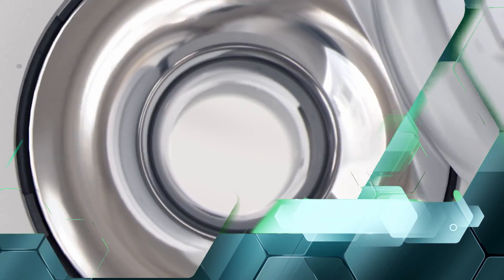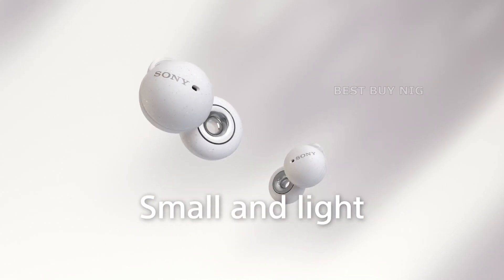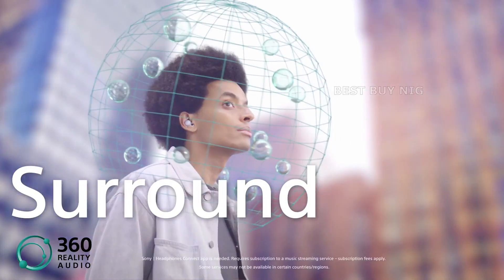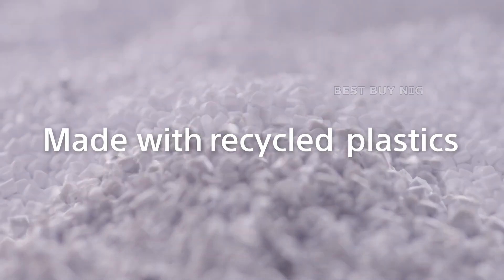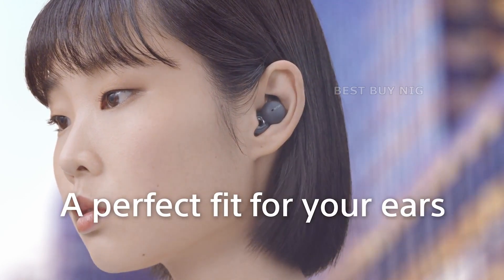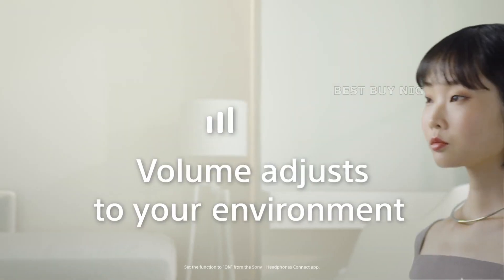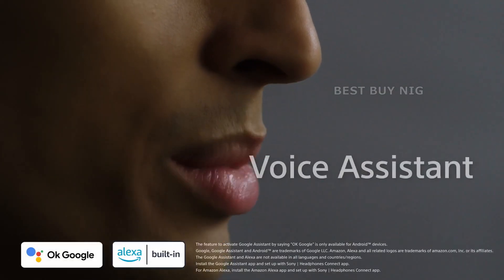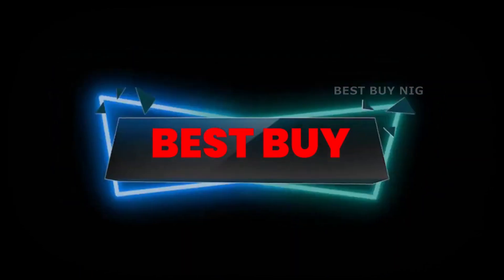Sony Linkbuds Review | Sony Linkbuds WF-l900 Specifications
Sony LinkBuds link you to your worlds online and offline. 360 Reality Audio, Adaptive Volume Control, Alexa and Google voice assistants, IPX4 water resistance, quick charging and up to 17.5 hours of battery life. Other features include a design made from recycled plastics.

VIDEO CREDIT : SONY

1)Future Tech
2)amazing inventions technology
3)awesome cool things
4)handmade
5)future tech
6)cool stuff
7)cool gadget
8)cool technology
9)7 inventions
10) Crazy New Inventions
11) crazy inventions
12)next level tools
13)another level gadgets
14)powerful machines
15) amazon gadgets
 16)new gadgets
 17)future technology
 18)new tech gadgets
19)coolest smart home gadgets